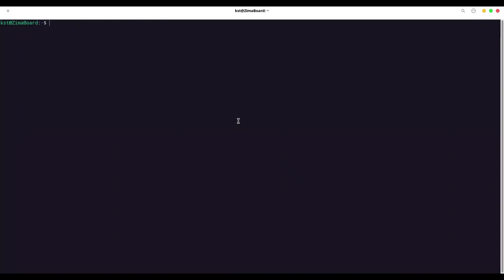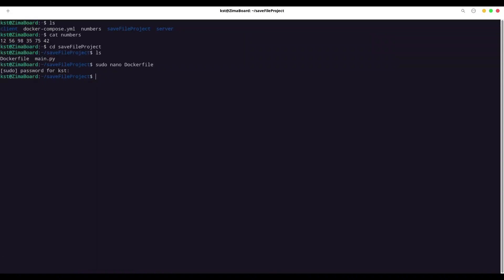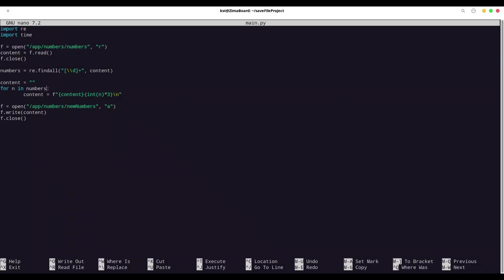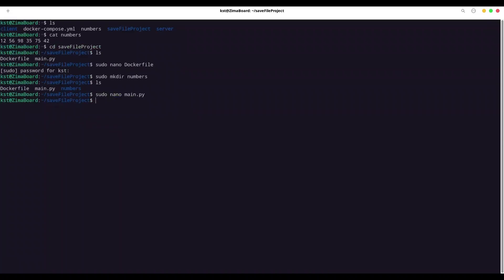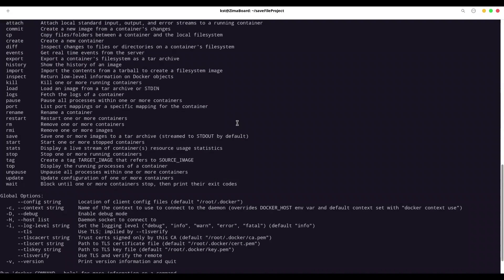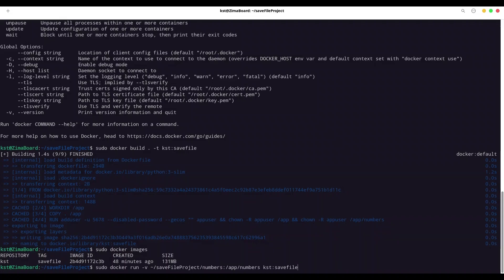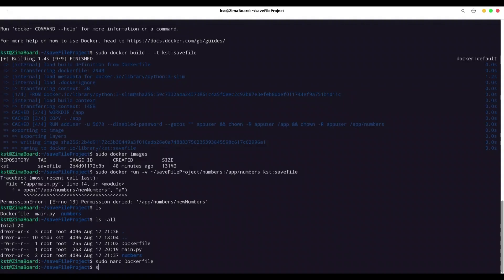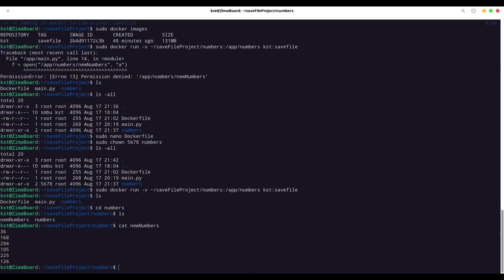Docker volumes and how to solve permission denied for docker volume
In this episode, we are going to discuss these two question. How to use docker volumes and how to solve permission denied error for docker volumes.